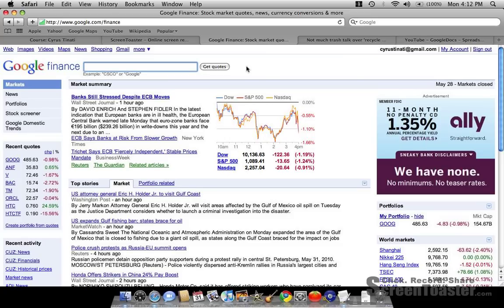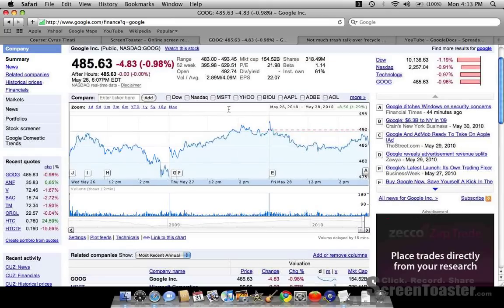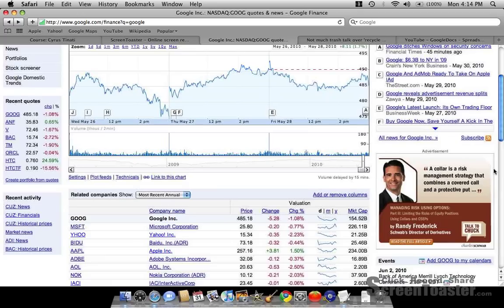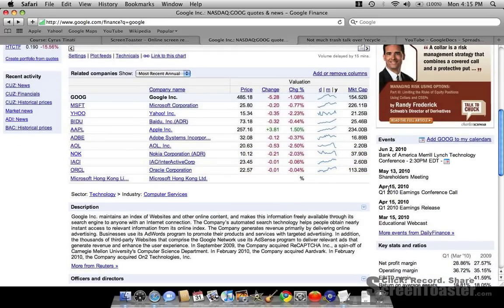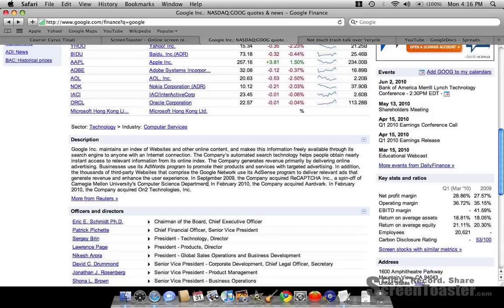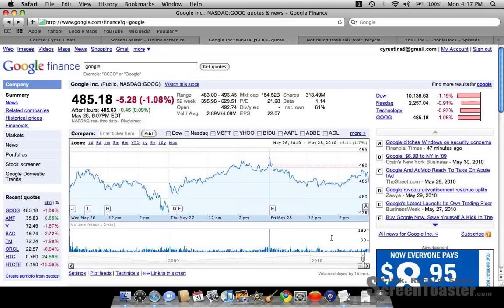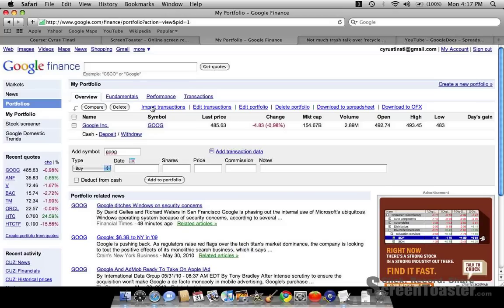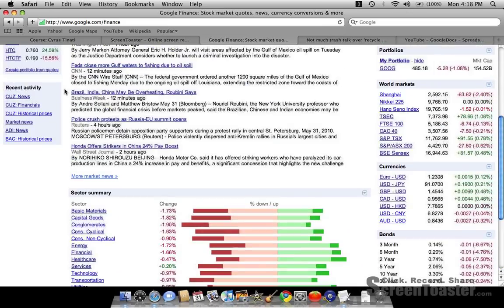Google Finance training video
Google finance trianing video